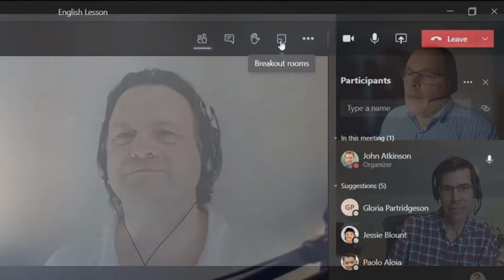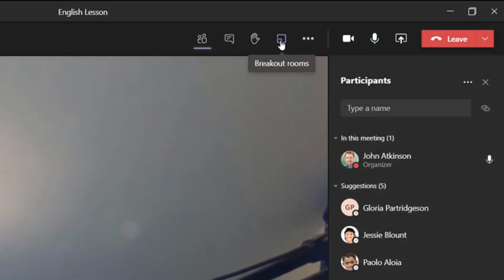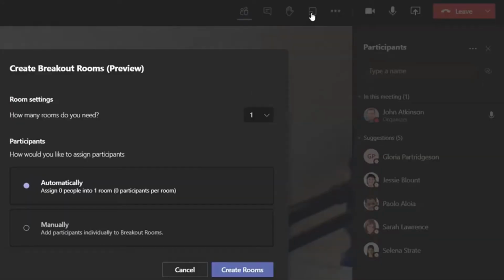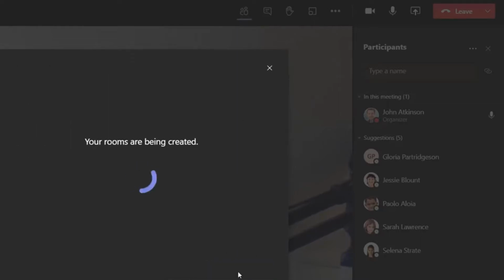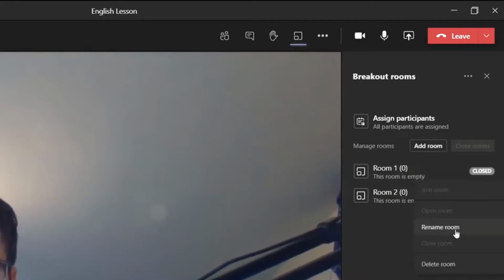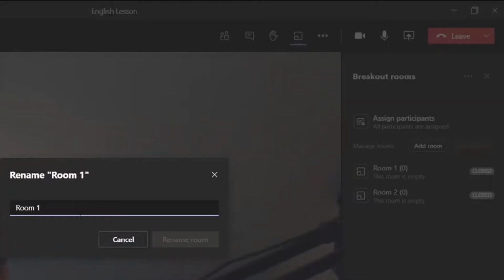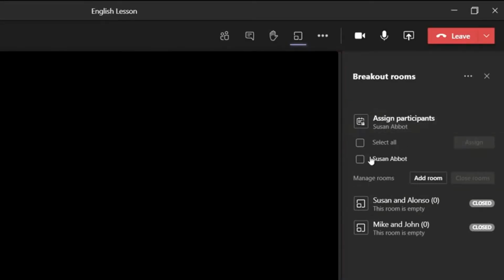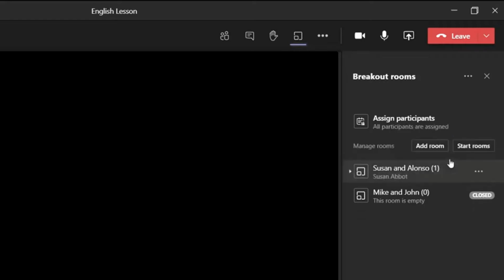Microsoft 365 User Adoption Podcast Episode 13 - Managing Teams Breakout Rooms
In this episode, Darren, Tony, Keith and Lloyd discuss using breakout rooms in online lessons. A new feature in Microsoft Teams, but how do teachers manage students? What should they consider from a safeguarding perspective when using breakout rooms?

You can find out more about Cloud Design Box and our education services on our